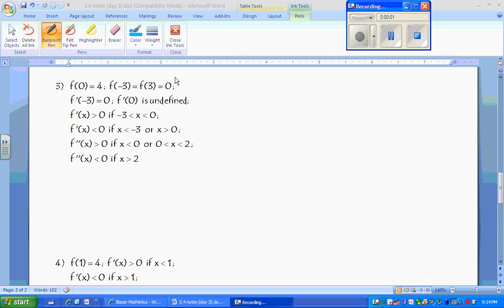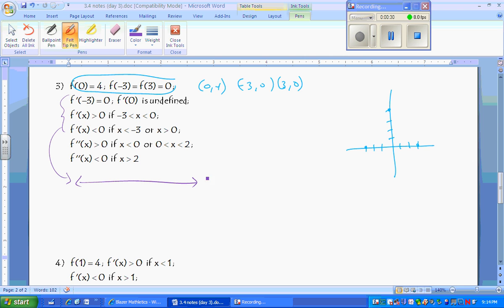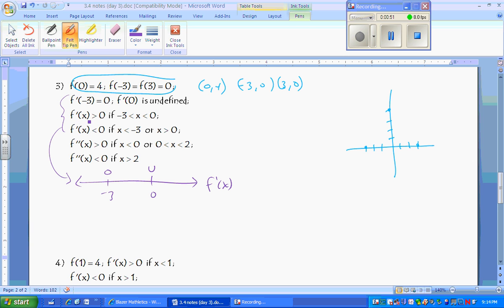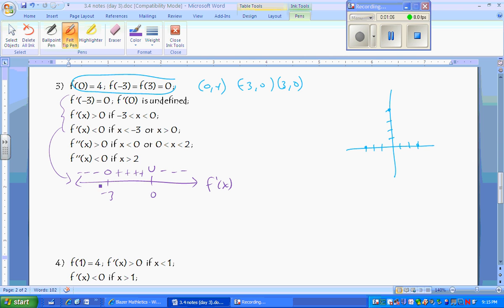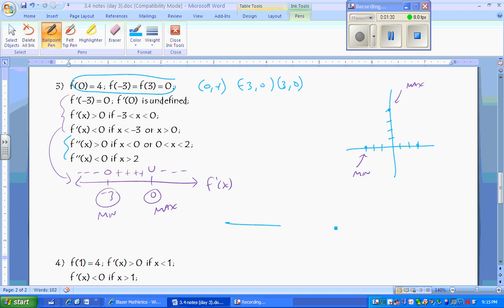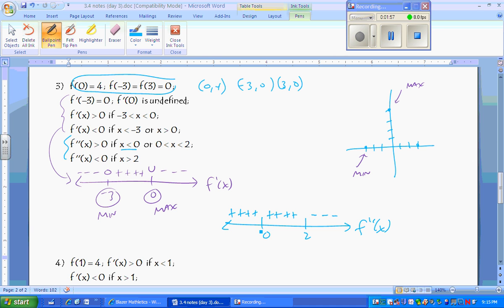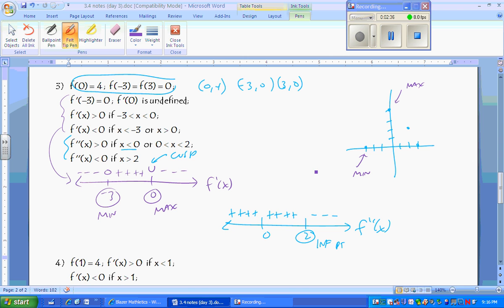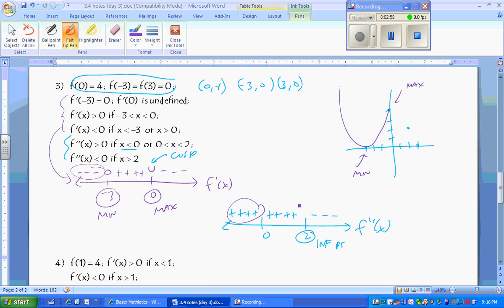calculus 3 4 notes day 3 problem #3